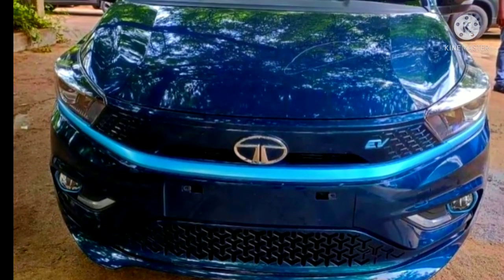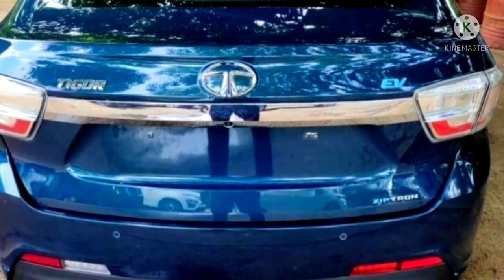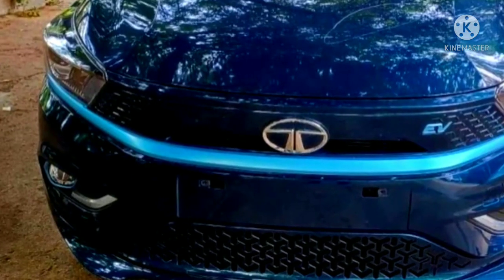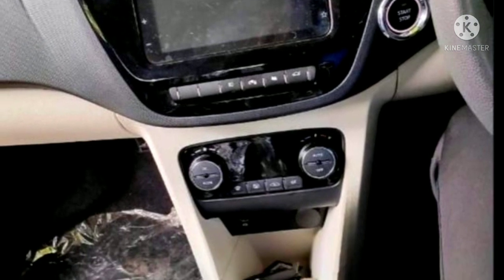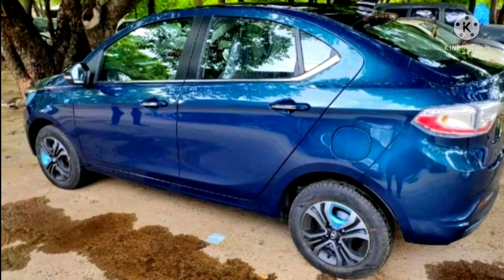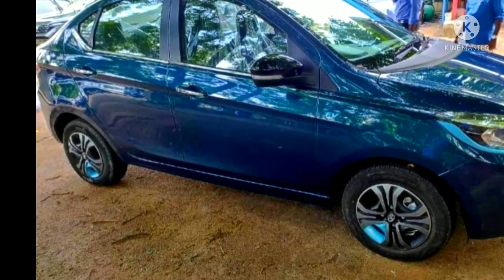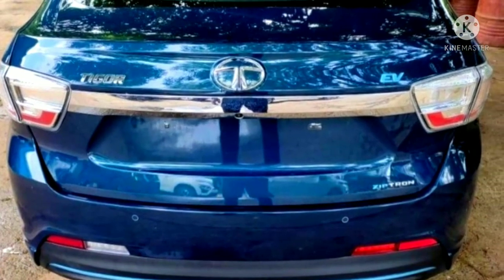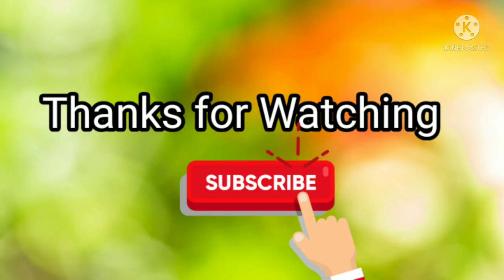New Tata Tigor EV 2021 💥Spied at Dealership😍 - Full Details | Expected range | Car Lovers World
tigor ev 2021,
tigor ev review,
tigor ev xt plus,
tigor ev top model,
tigor ev top speed,
tigor ev range,
tigor ev malayalam,
tigor ev 2021 review,
tigor ev acceleration,
tigor ev actual range,
tigor ev vs altroz ev,
tigor ev base model,
tigor ev battery price,
tigor ev brochure,
tigor ev battery capacity,
tigor ev battery,
tigor ev booking,
tigor ev battery duration,
tigor ev battery replacement cost,
tigor ev car,
tigor ev charging,
tigor ev cost,
tigor ev charging cost,
tigor ev car guru,
tigor ev chennai,
tigor ev car price,
tigor ev carwale,
tigor ev drive,
tigor ev drag race,
tigor ev drive review,
tigor ev dds,
tigor ev delhi,
tata tigor ev delivery,
tata tigor ev dds,
tata tigor ev drag race,
tigor ev express t,
tigor ev express,
tigor ev extended range,
tigor ev electric car price,
tigor ev engine,
tigor ev electric car,
tigor ev extended range review,
tigor ev express t price,
e verito vs tigor ev,
tigor ev facelift,
tigor ev faisal khan,
tigor ev features,
tigor ev facelift 2021,
tigor ev for personal use,
tata tigor ev faisal khan,
tata tigor ev gagan choudhary,
tigor ev hindi,
tigor ev hybrid,
tata tigor ev hindi,
tata tigor ev second hand,
tigor ev india,
tigor ev price in india,
tata tigor ev km range,
tata tigor ev in kolkata,
tigor ev long term review,
tigor ev launch,
tigor ev latest,
tigor ev launch date,
tigor ev latest news,
tata tigor ev long drive,
tata tigor ev launch,
tigor ev mileage,
tata tigor ev motoroctane,
tata tigor ev modification,
tata tigor ev mumbai,
tata tigor ev motor,
tata tigor ev model,
tata tigor ev musafir,
tigor ev new,
tata tigor ev new model,
tata tigor ev namaste car,
tata tigor ev new,
tigor ev vs nexon ev,
new tata tigor ev 2021,
tigor ev on road price,
tigor ev owner review,
tigor ev ownership review,
tigor ev on road price in delhi,
tigor ev on road,
tigor ev on road price in kerala,
tigor ev on road price in surat,
tata tigor ev official video,
tigor ev price,
tigor ev price in jaipur,
tigor ev price range,
tigor ev price in kerala,
tigor ev price in gwalior,
tigor ev price in guwahati,
tigor ev price in nepal,
tigor ev quora,
tata tigor ev car quest,
tigor ev range test,
tigor ev review 2021,
tigor ev real world range,
tigor ev review tamil,
tigor ev review malayalam,
tigor ev running cost,
tigor ev specifications,
tigor ev sales figures,
tigor ev subscription,
tigor ev special offers,
tata tigor ev speed test,
tata tigor ev subsidy,
tata tigor ev service cost,
tigor ev tamil,
tigor ev telugu,
tigor ev test drive,
tigor ev tamil review,
tigor ev team bhp,
tigor ev tata,
tigor ev user review,
tigor ev used,
tata tigor ev user review,
upcoming tata tigor ev,
tigor ev v3cars,
tigor ev vs tigor petrol,
tigor ev vs tigor,
tigor ev vs verito ev,
tata tigor ev variants,
tata tigor ev v3cars,
tigor ev warranty,
tigor ev weight,
tigor ev website,
tigor ev xe plus,
tigor ev xpress t,
tigor ev xm plus,
tigor ev xt plus 2021,
tigor ev xe,
tigor ev xm,
tigor ev ziptron,
tigor ev 0-100,
tata tigor ev 0-100,
tigor ev 2021 tamil,
tigor ev 2021 range test,
tigor ev 2021 price,
tigor ev 2021 on road price,
tigor ev 2021 telugu,
tigor ev 2021 range